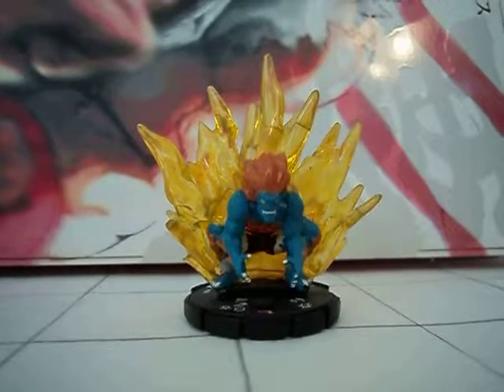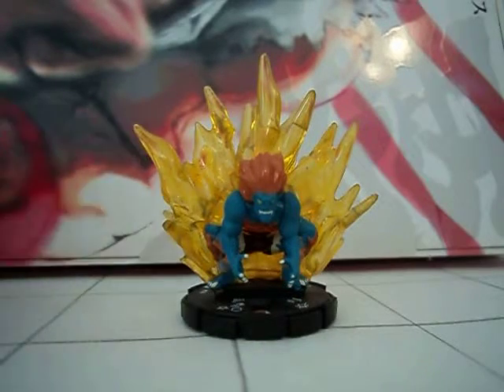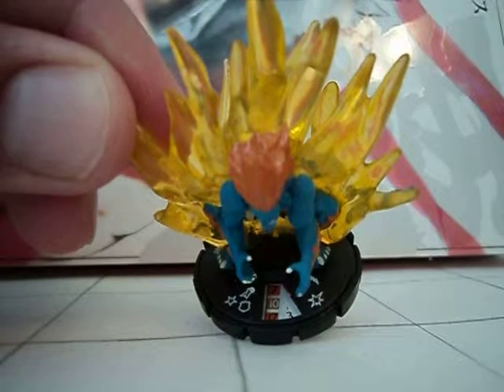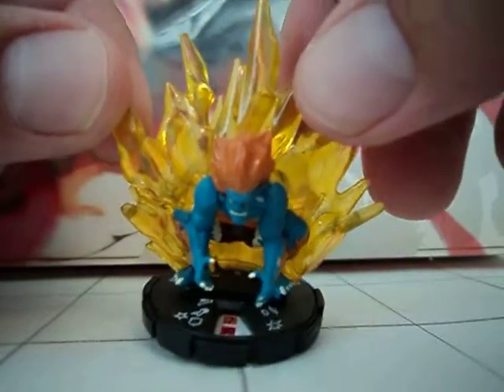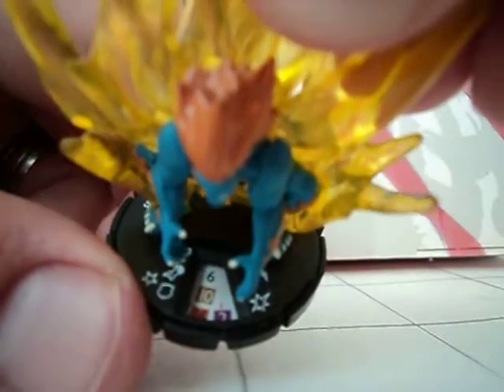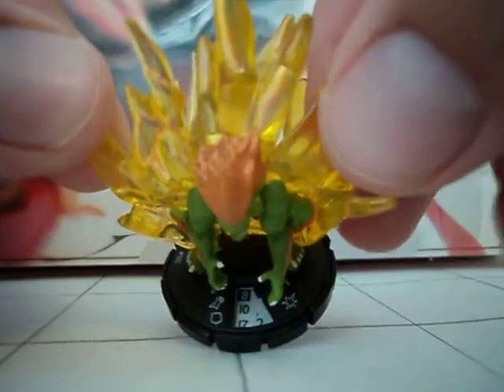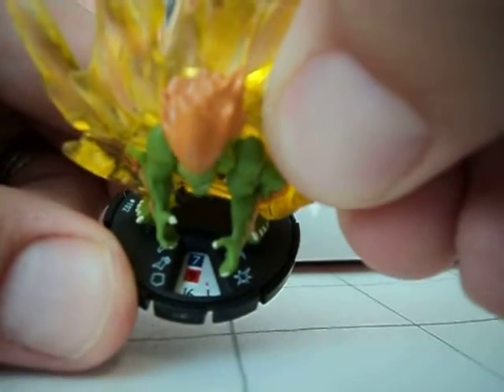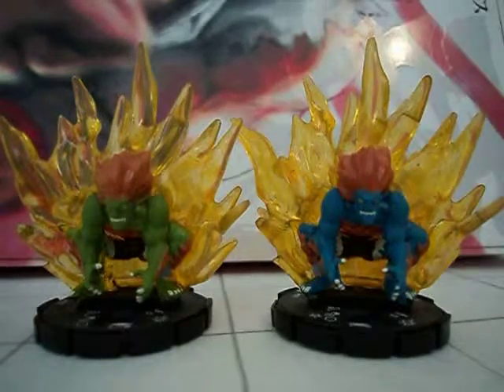Heroclix: Blanka Review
Here he is, BLANKA.  enjoy